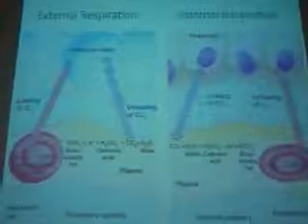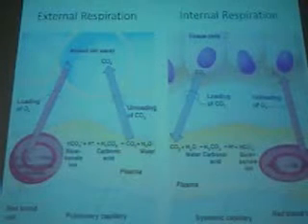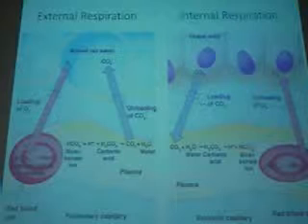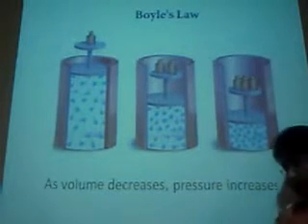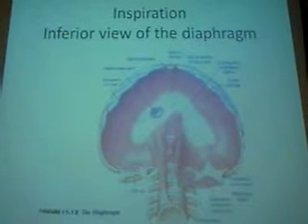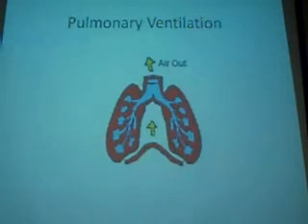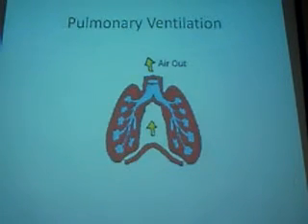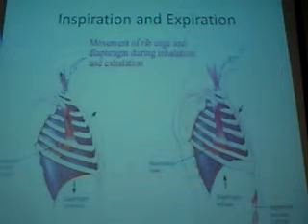Bio 211, 03082011-3, chap 21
Ms. Taylor continues lecturing on chapter 21.